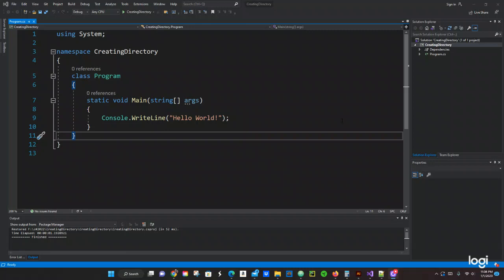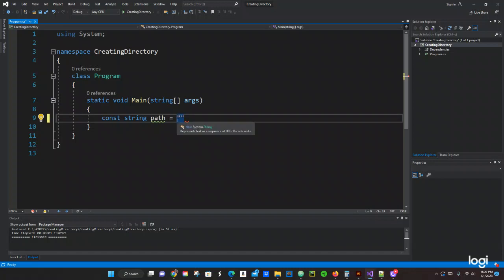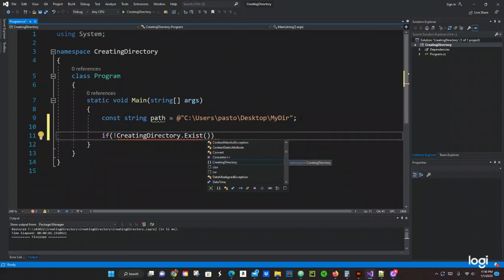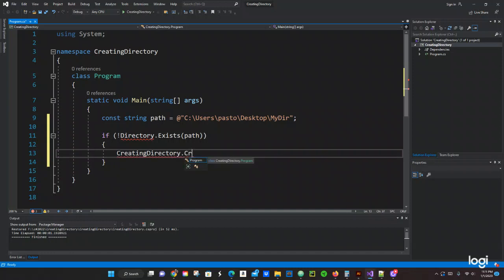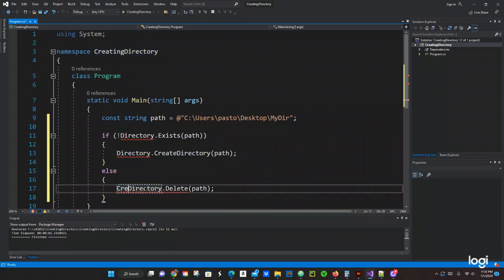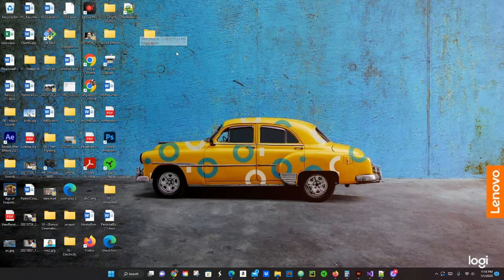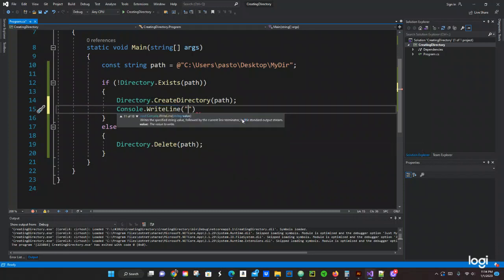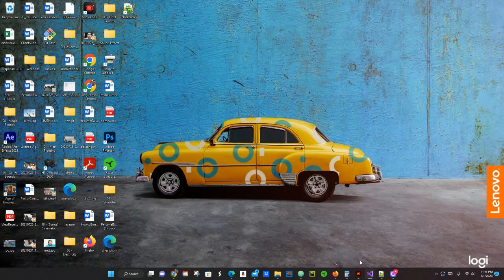C# HOW TO CREATE A DIRECTORY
This was a cool short video on how to create a Directory.  Hopefully this help you out with your Journey.

Thanks